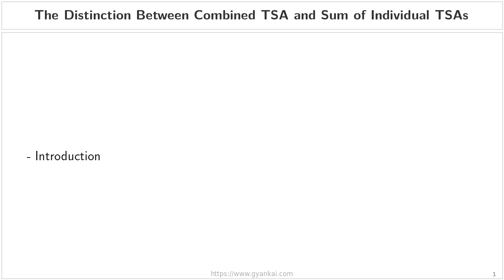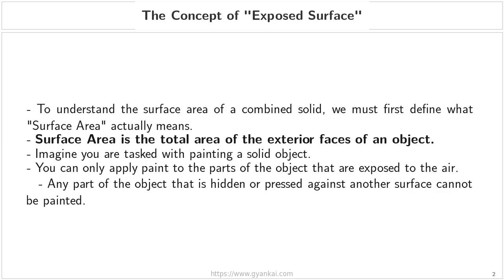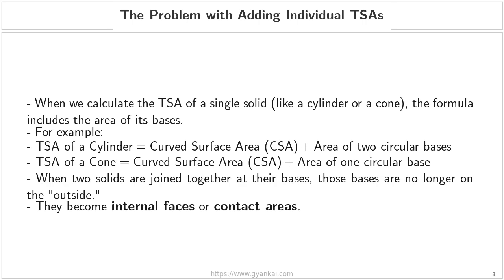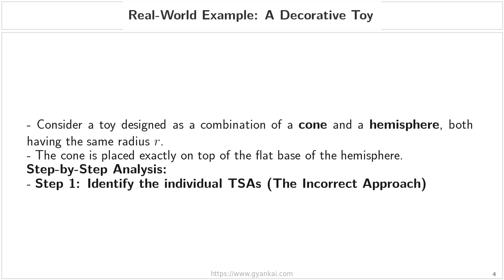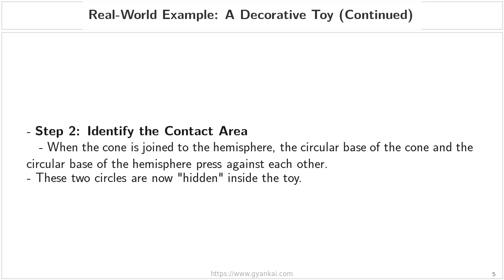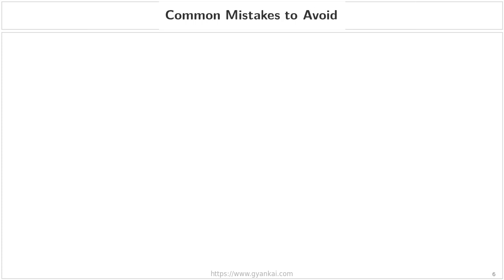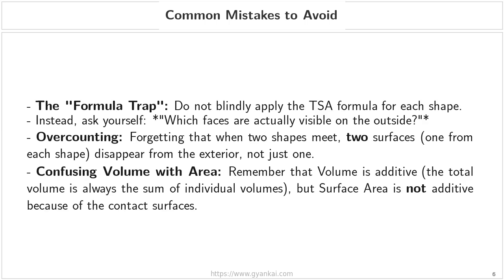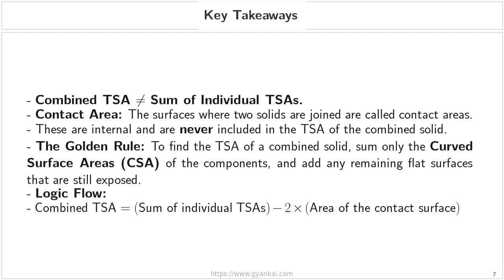The Distinction Between Combined TSA and Sum of Individual TSAs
Master the "Surface Area of a Combination of Solids" in this comprehensive Class 10 NCERT Mathematics tutorial! Many students struggle with calculating surface areas for composite shapes. In this video, we clarify the crucial distinction between the sum of individual TSAs and the actual "Exposed Surface." Through real-world examples like decorative toys, we demonstrate how to identify which surfaces are visible and how to avoid common calculation errors. Perfect for CBSE Grade 10 students aiming to perfect their geometry skills and ace their exams!